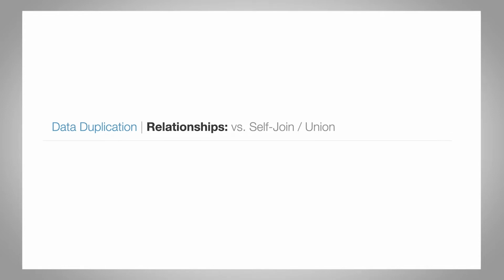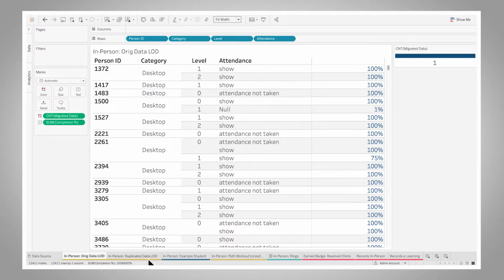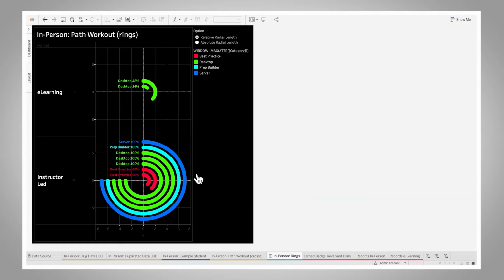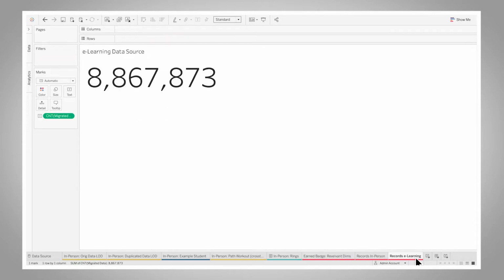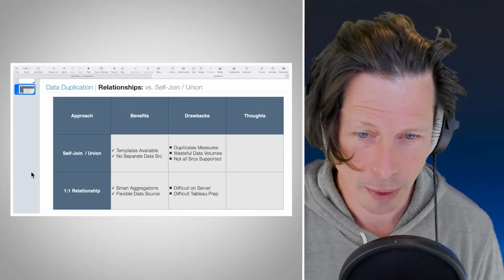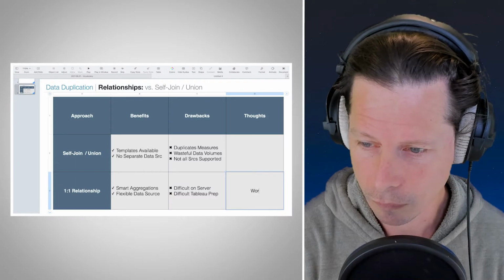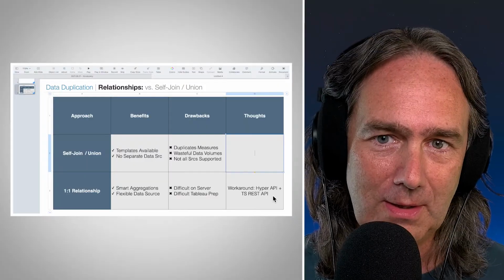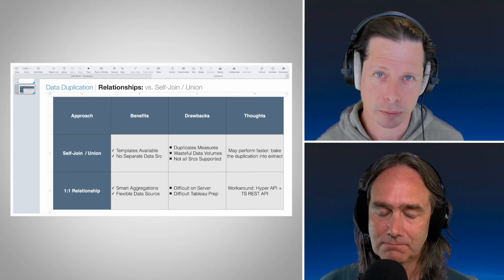TSVP #11: Data Duplication using Relationships vs. Self-Join or Union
Data duplication for curvy lines often requires a self join or union. Now we can also use relationships.
In this video Keith walks through the considerations for when to choose which method, including:

We discuss:
- Available Templates
- Published Data Sources
- Prep & Alteryx
- Data Size

Keith’s Tableau Conference 2021 Tableau Blueprint talk w/Kiyoshi Jones
Building a Sustainable Analytics Strategy at Scale

TSVP #9: Comparing Performance for Relationships vs. Joins and Live vs. Extract